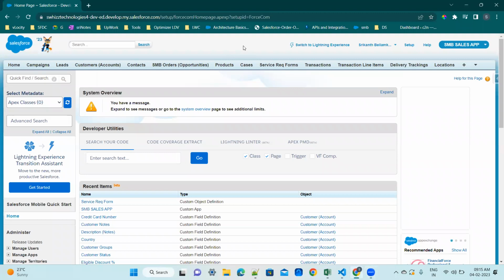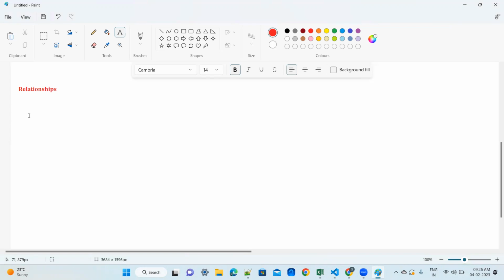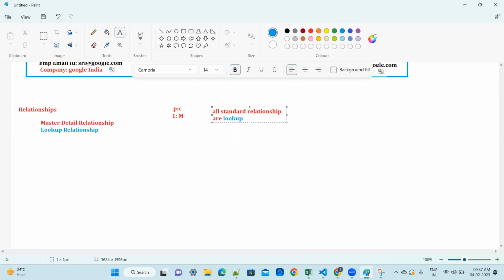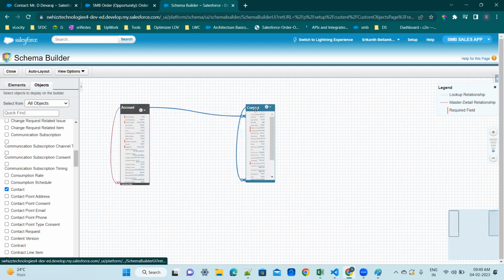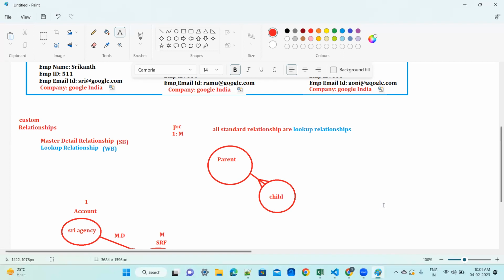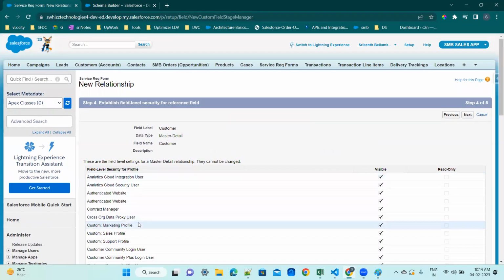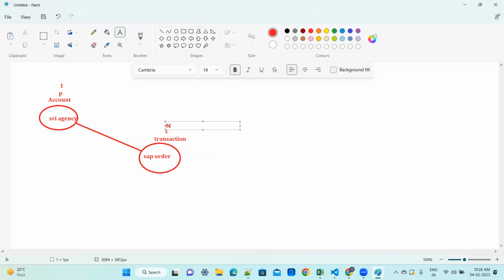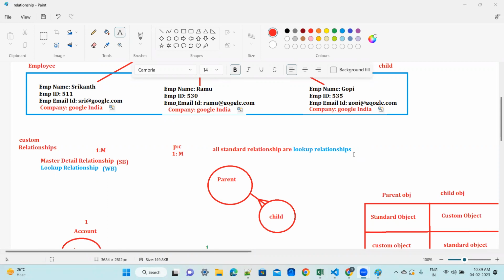Salesforce Topic- Relationship Management Class - 8 From Corporate Experts by Swhizz Technologies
We Provide Online and Offline Classes on all Domain Technology's